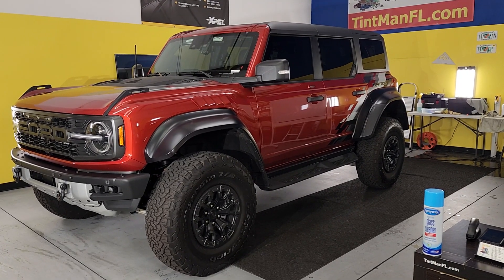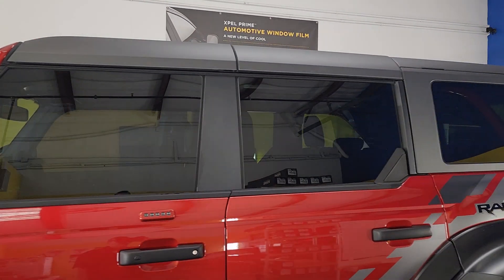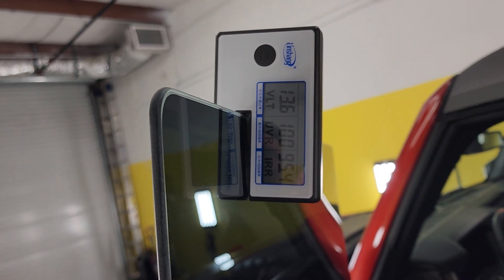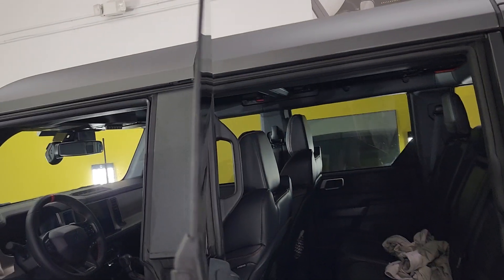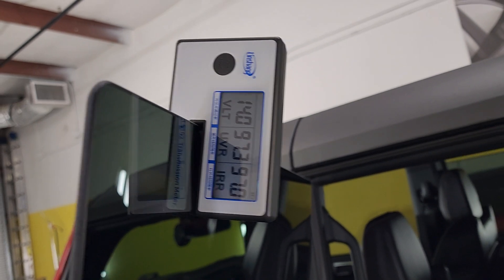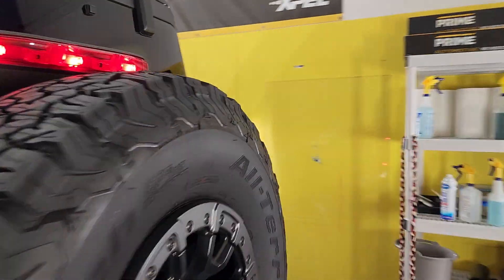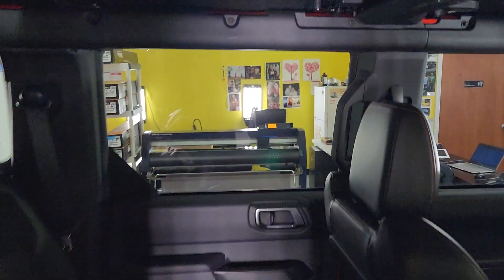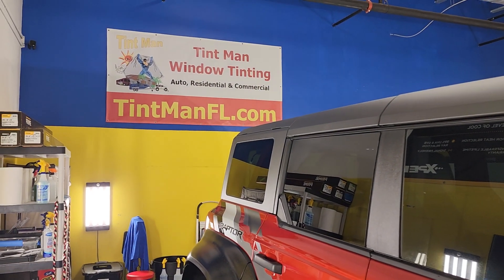Ford Bronco Raptor Windows Tinted with Xpel XR Black Ceramic 15% Window Film in Winter Garden, FL.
2024 Ford Bronco Raptor TintManFL.com

Xpel XR Black Ceramic 15% Window Film